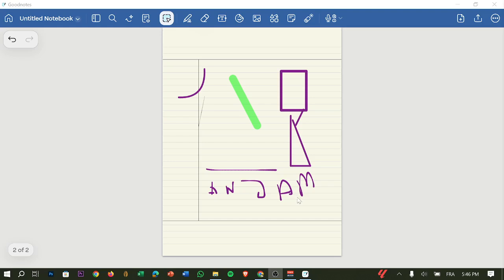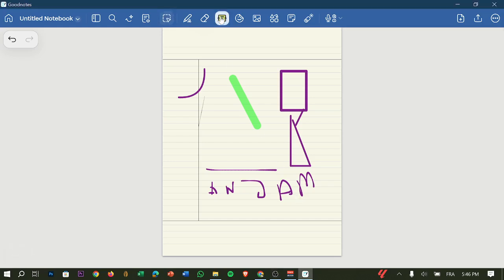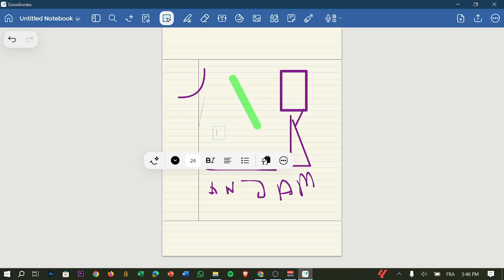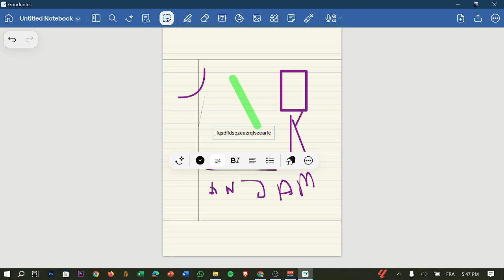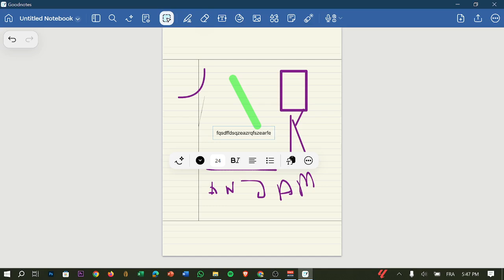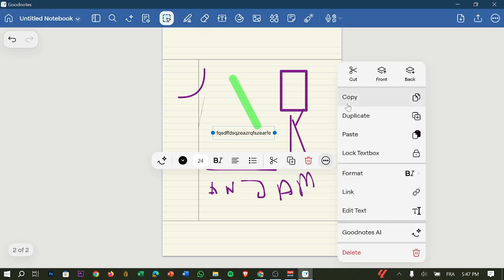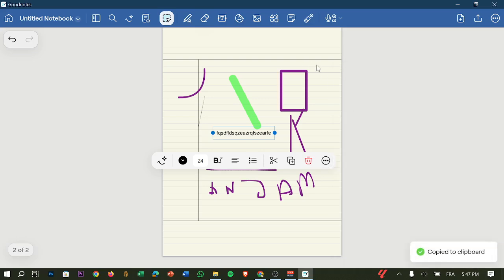How To Type Notes in Goodnotes! Tutorial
Today we talk about digital notetaking,goodnotes walkthrough,goodnotes tutorial,Type Notes in Goodnotes